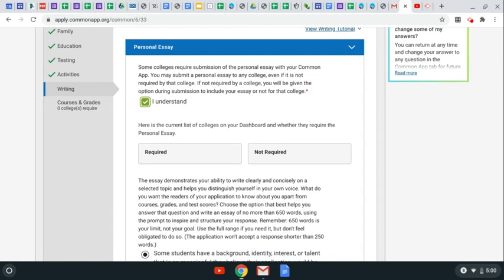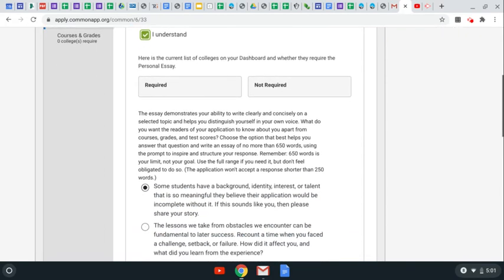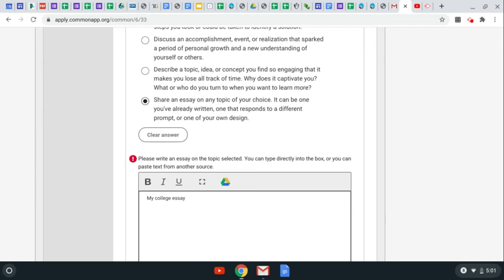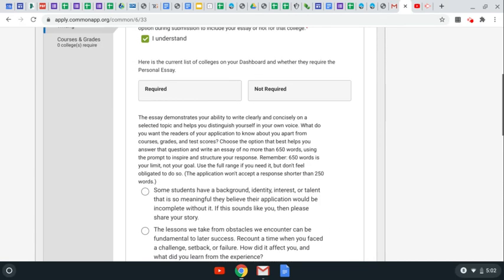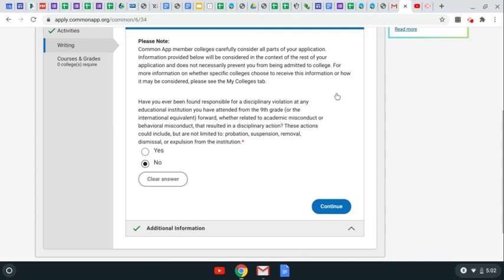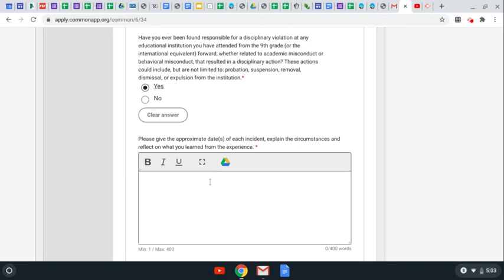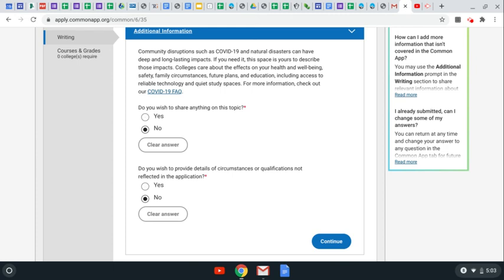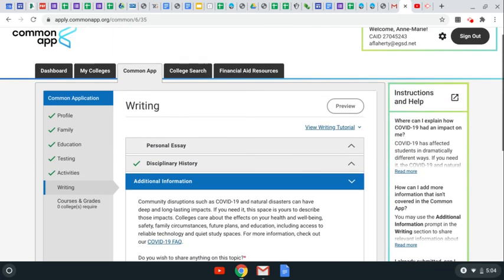The Common Application: Part 7 - How to complete the writing section